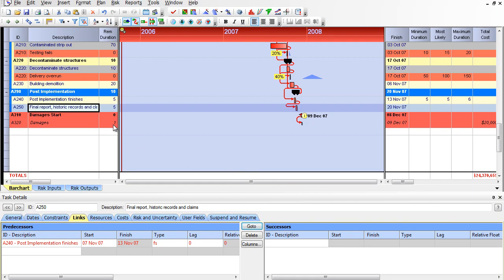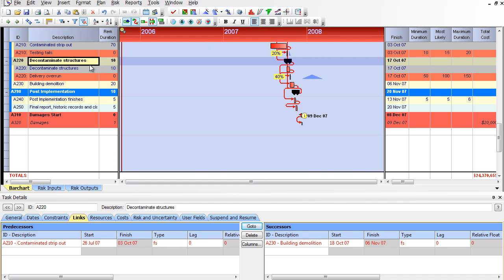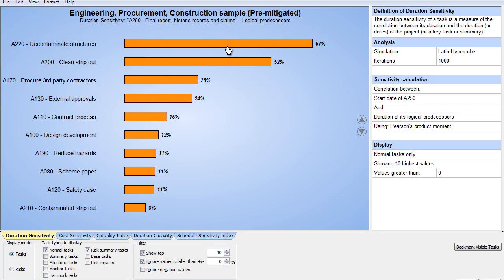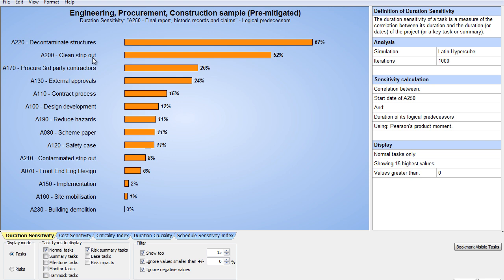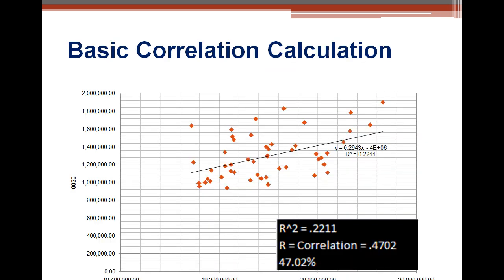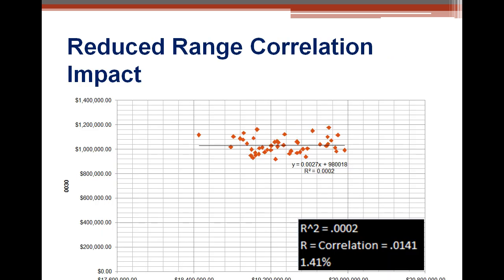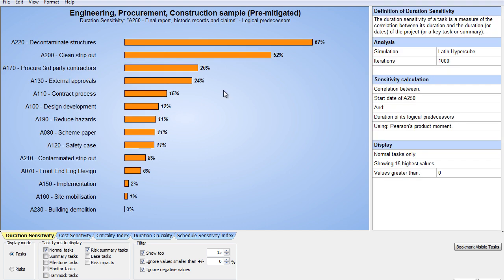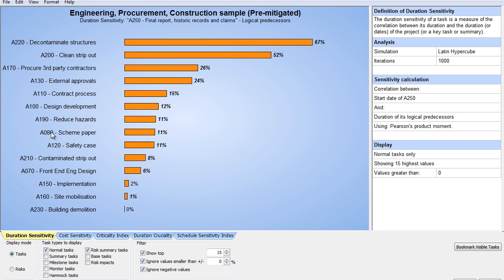Primavera Risk Analysis (PRA): Mastering Tornado Charts | Pertmaster Visual Guide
Learn how to create and interpret Tornado Charts in Primavera Risk Analysis (PRA)—formerly Pertmaster—in this visual guide by Andrew Wicklund of PRC Software. Discover how to:
✔️ Generate tornado charts for risk sensitivity analysis
✔️ Identify critical risk drivers in your project
✔️ Apply insights to prioritize mitigation efforts

Perfect for risk analysts, project managers, and schedulers using PRA software or transitioning from Pertmaster.